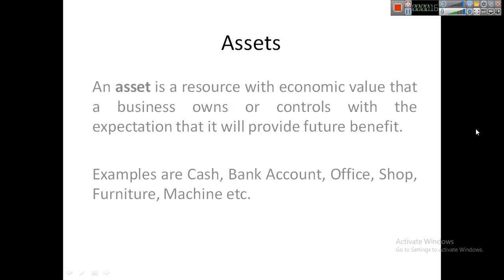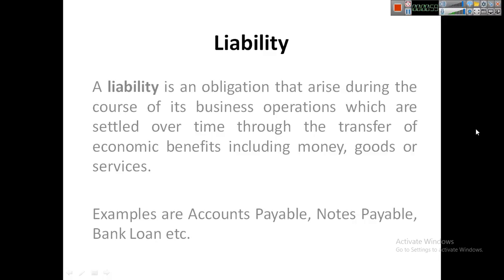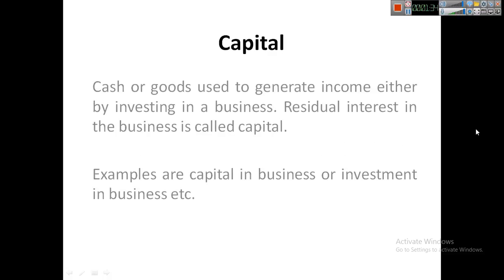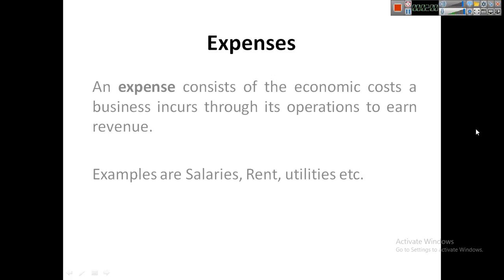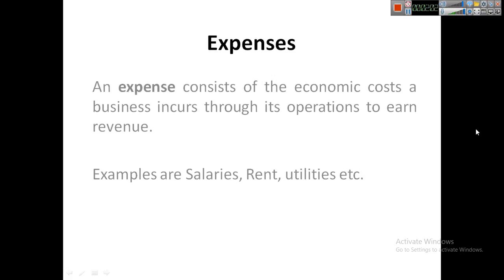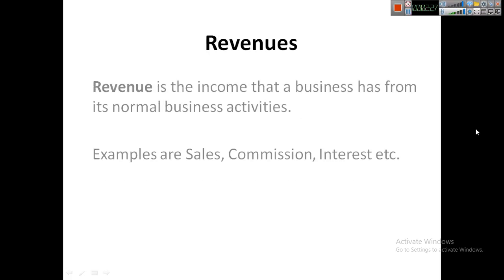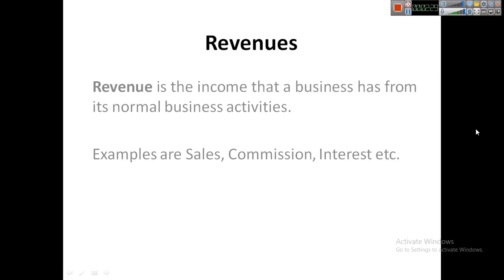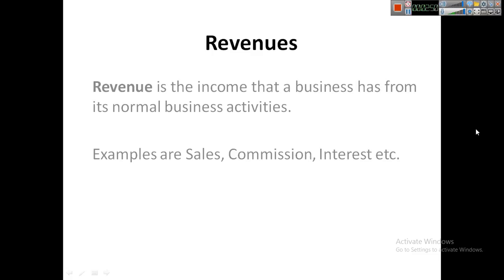pillar of accounting